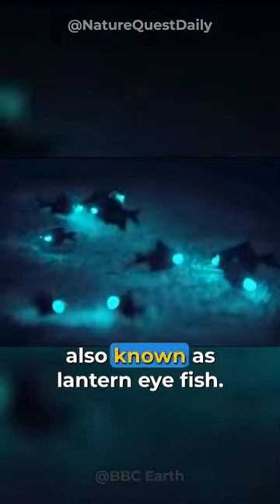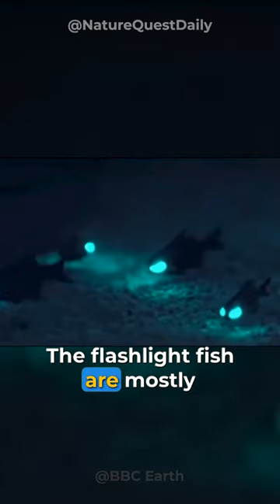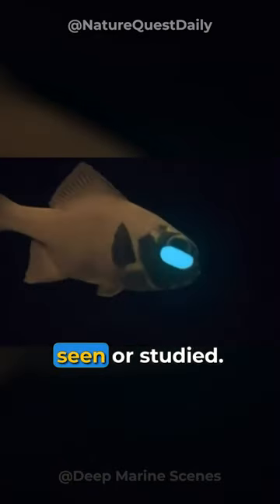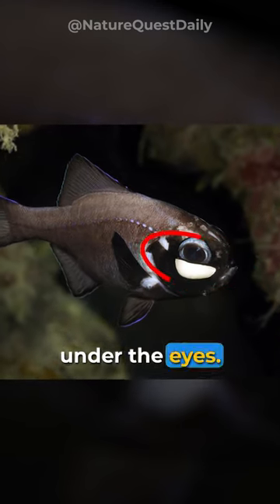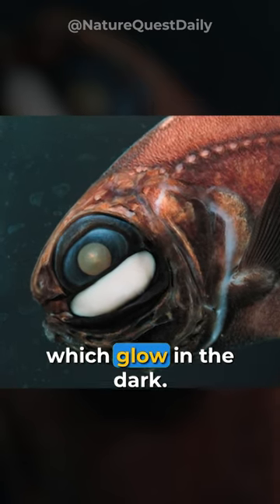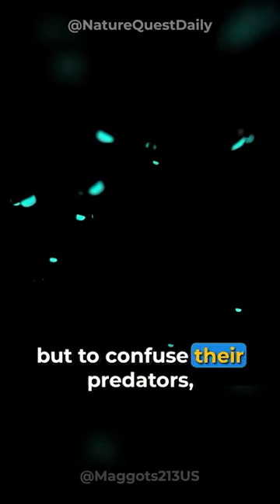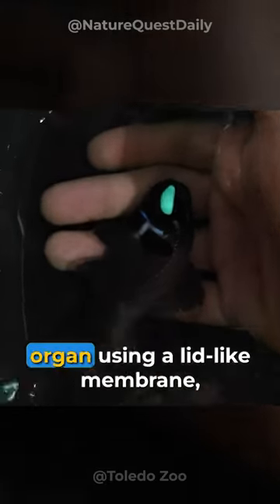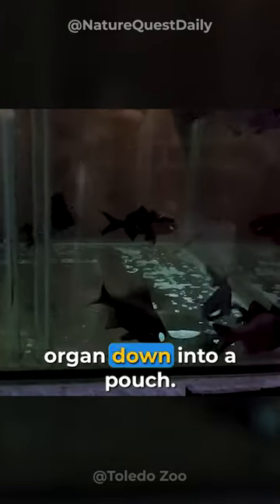The Flashlight Fish - The Underwater Batman | Nature Quest Daily